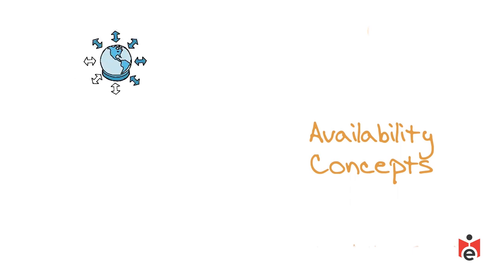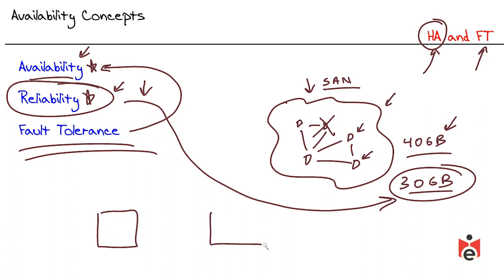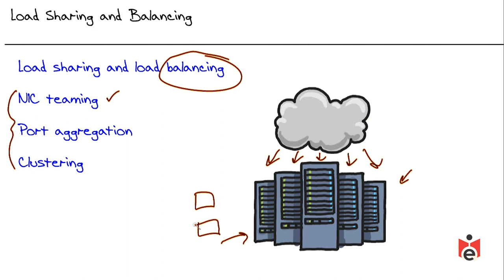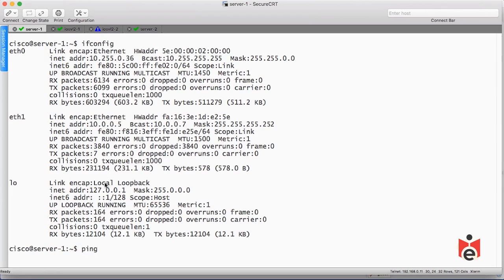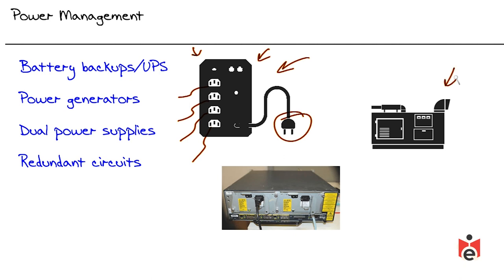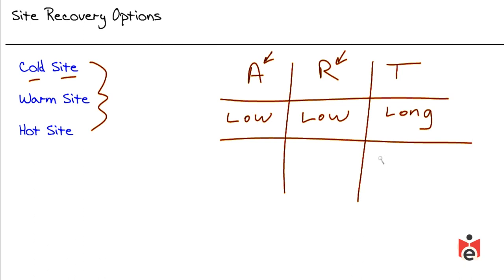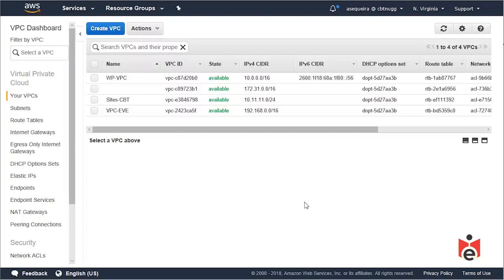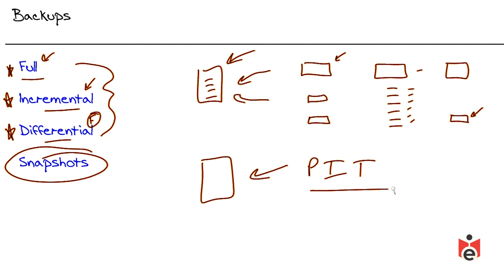Business Continuity Power Recovery Backup & restore load sharing and balancing | E India info Hub